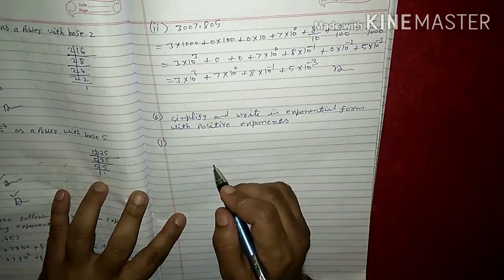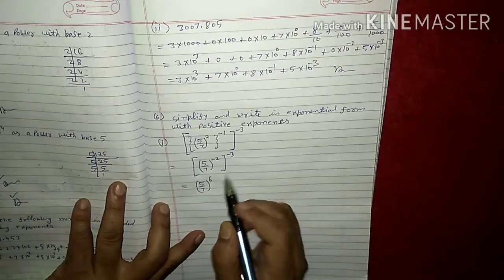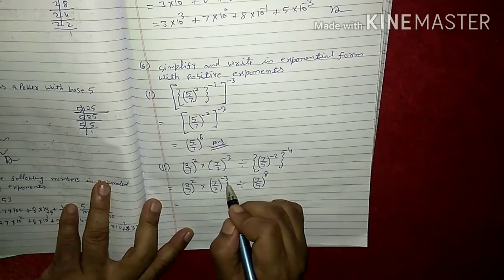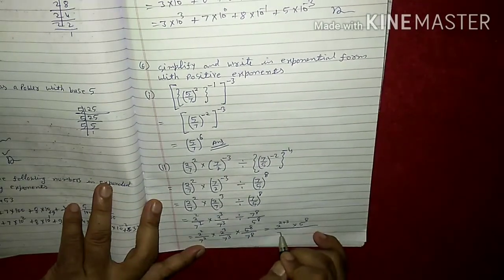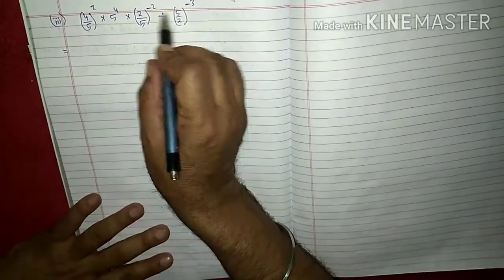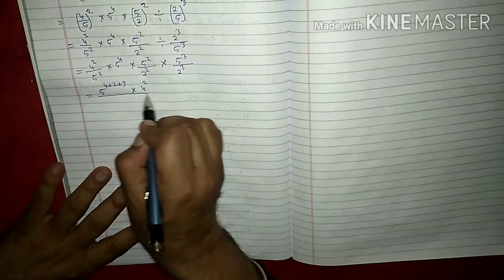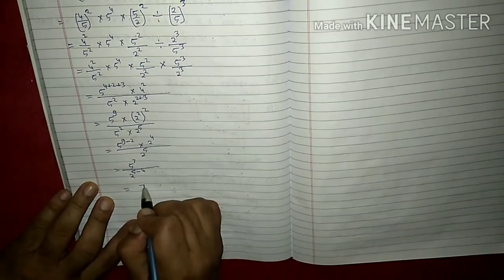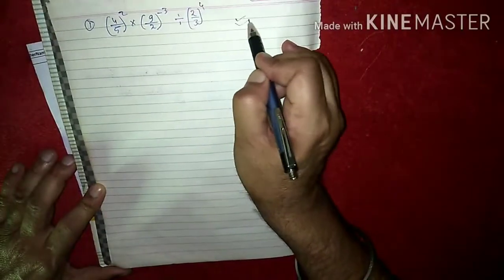Exponents and power part 3